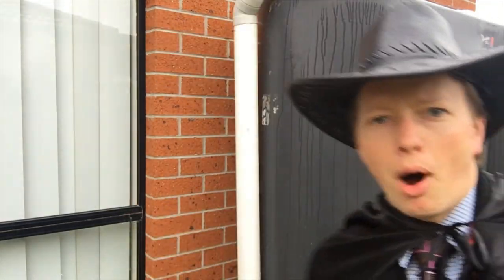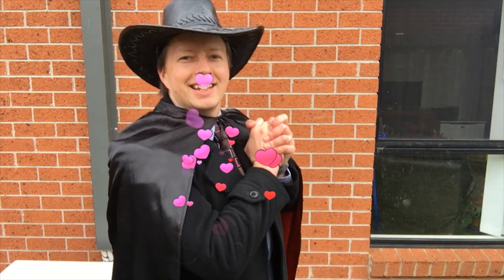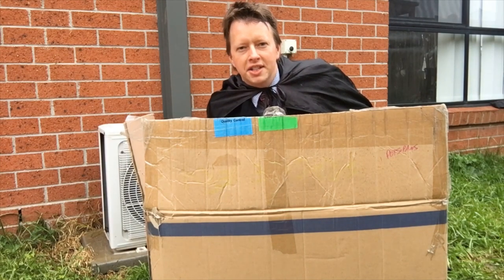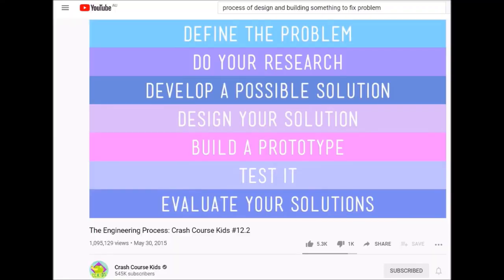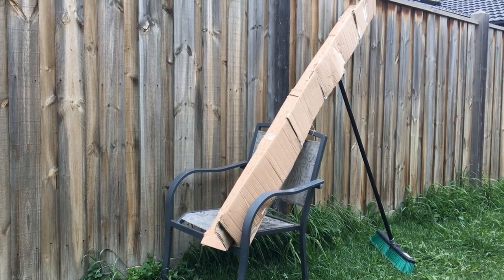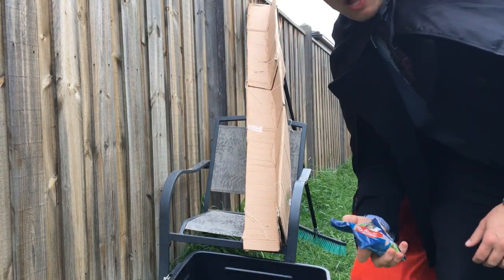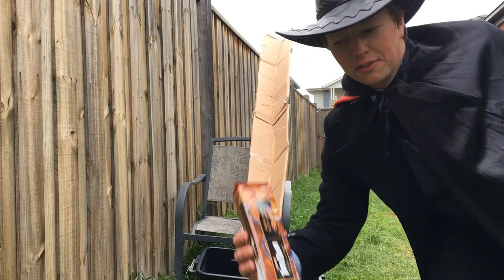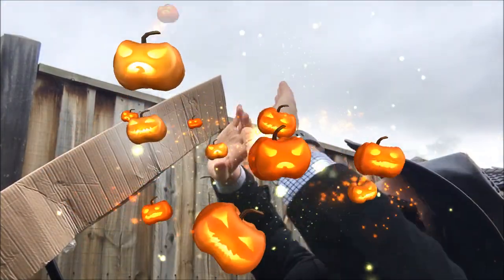How to Make a PVC Pipe Candy Slide WITHOUT PVC Pipe | Social Distancing in Halloween 2020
How can you safely Trick-or-Treat this Hallowe'en while still Social Distancing? During Lockdown, Quarantine Halloween could be difficult!

However, Jamie and Jay at the Wicked Makers provided the perfect solution: A PVC pipe candy slide allows you to give candy to Trick-or-Treaters while staying 2 metres away from them.

Just one problem... What if you don't have any PVC pipe?

In this video I make a PVC pipe candy slide, without using any PVC pipe. Instead, I just use whatever I can find around my house.

Have you made your own candy slide? Also, how should I decorate my candy slide? Tell me about it in the comments.

Remember: If you put your mind to it, you can accomplish anything!

⭐📷Here's what I use for filming my videos📷⭐:

Camera: iPhone 12 pro: (since June 2021. Earlier videos were filmed with an iPhone 6

Tripod (US amazon)

0:00 Intro
0:49 The PVC pipe Candy slide has one problem
1:42 Required Materials for a Homemade Candy Slide
2:16 How to Make a PVC Pipe Candy Slide when you don't have PVC Pipe
3:12 The features of a Cardboard Candy slide
3:58 Testing the Cardboard Candy Slide
5:23 Outro